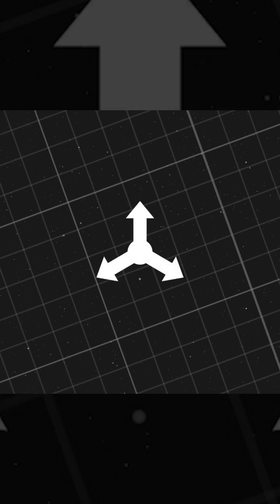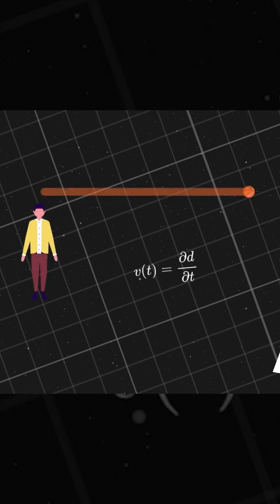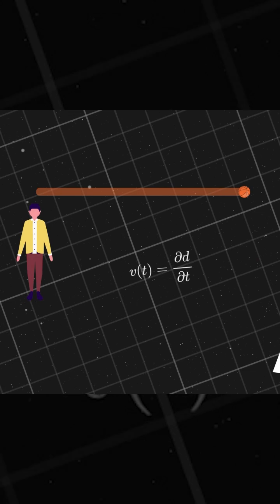Symmetry of the Universe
It turns out that our universe also has symmetries. A symmetry of the universe is the transformation that doesn’t affect the laws of physics. To understand, consider an empty universe. If we throw a ball, it moves in a straight line at a constant speed. Repeating this experiment elsewhere in the universe yields the same result: the ball behaves identically. This suggests that the universe exhibits translational symmetry, meaning the laws of physics remain unchanged regardless of location. Similarly, the universe is also symmetric under rotations. Orienting ourselves differently does not affect the ball's motion. Additionally, it is also symmetric through time. Performing the experiment at different times yields the same outcome, as the laws of physics do not change over time. These symmetries impose constraints on the behavior of objects.